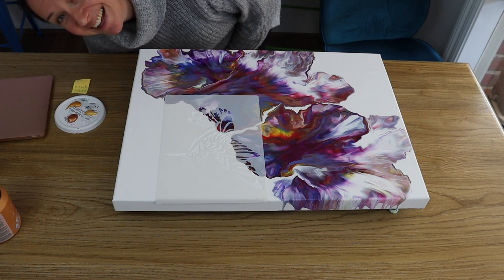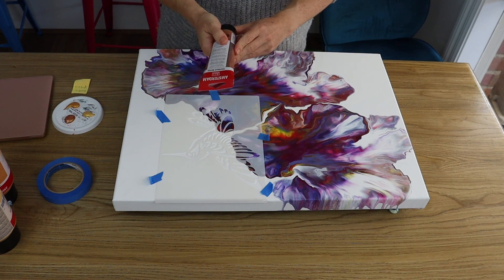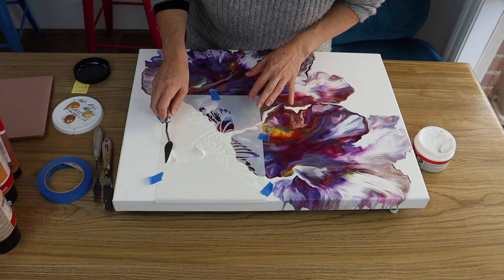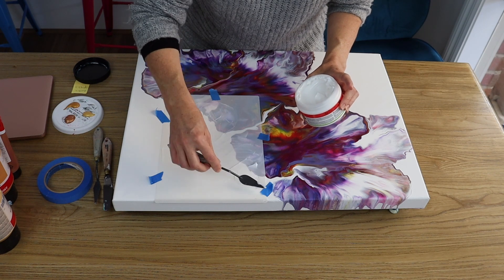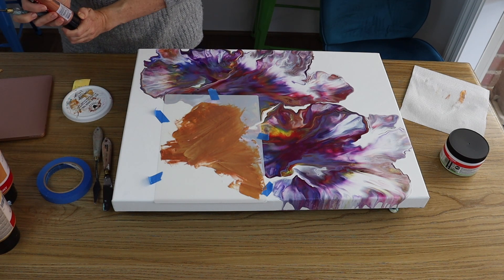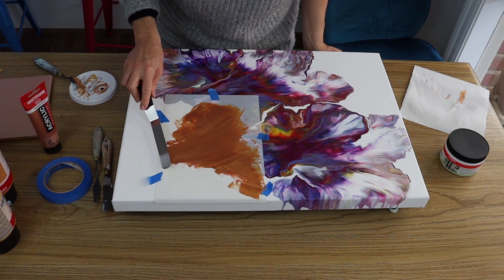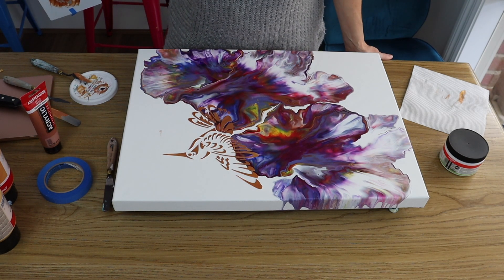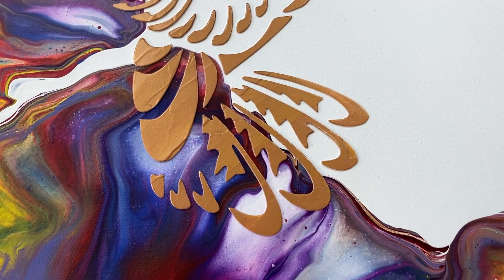Part 2 Stencil Application on Violet honeyeater for Royal Talens Australia Artist of the month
Artist: Kelly Driver
Artwork:Violet Honeyeater
Abstract Acrylic Pour Tutorial